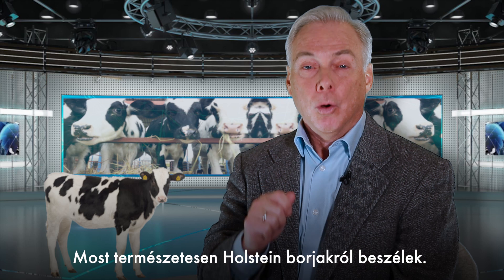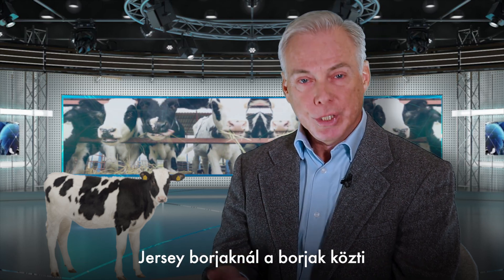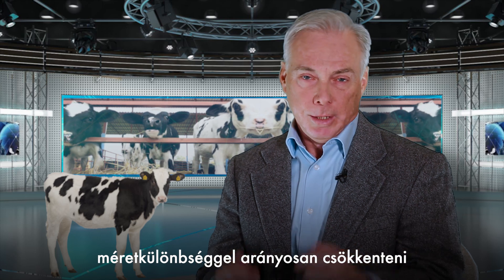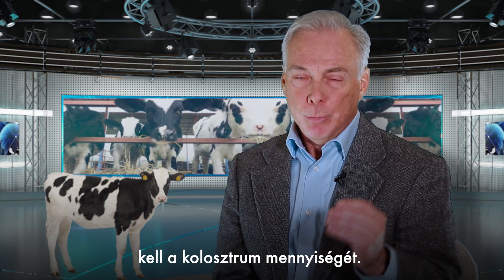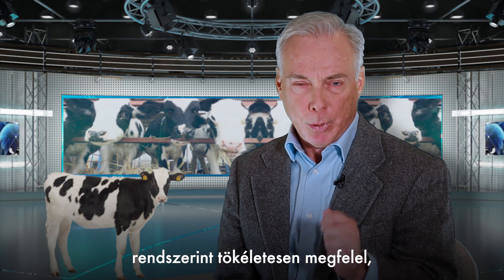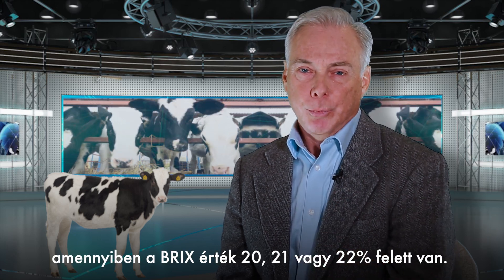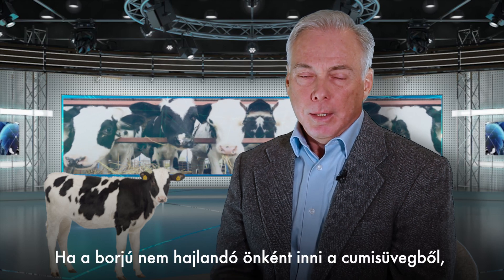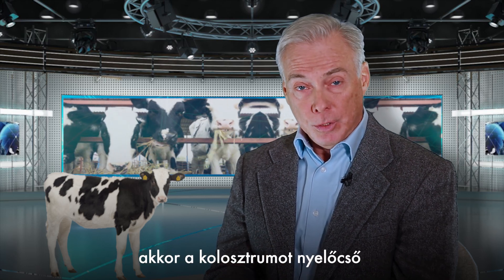A szakértő válaszol: mennyi kolosztrumot kell itatnunk az első alkalommal?